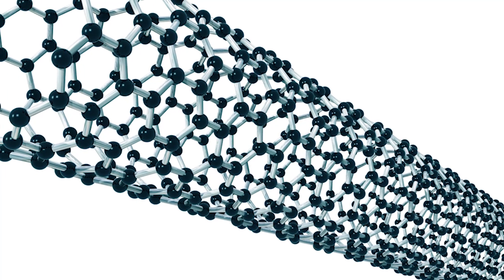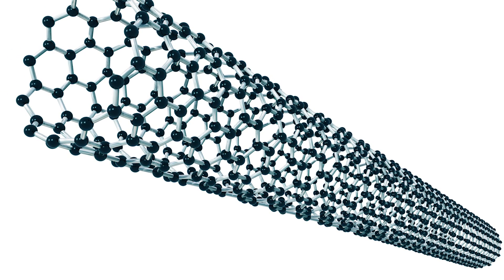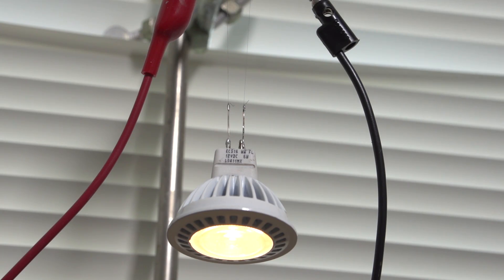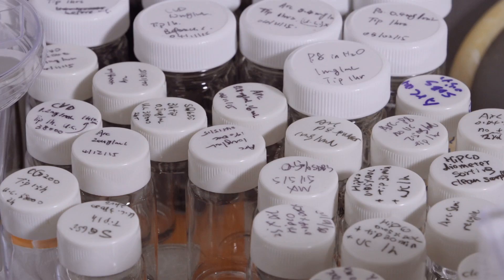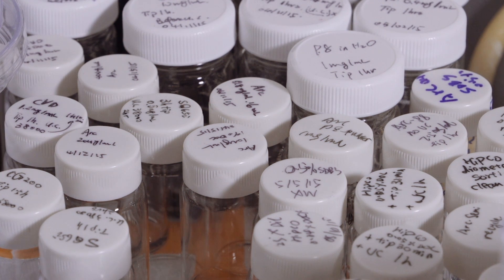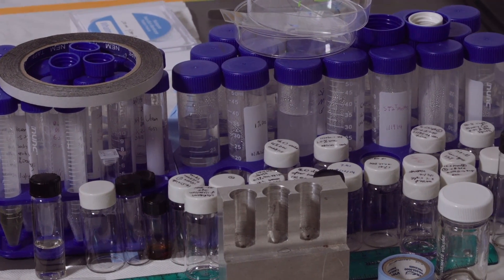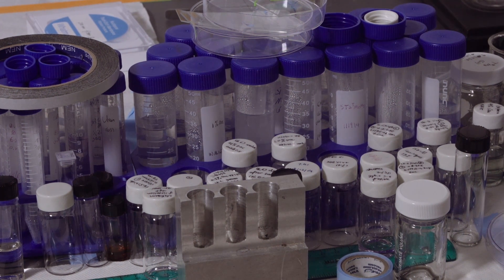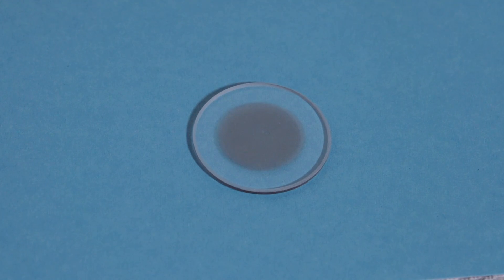Rice University researchers discover way to make highly-aligned, wafer-scale nanotube films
Rice University researchers discover that a simple filtration technique produces wafer-scale films of highly aligned carbon nanotubes. The thin films offer possibilities for flexible electronic and photonic devices.